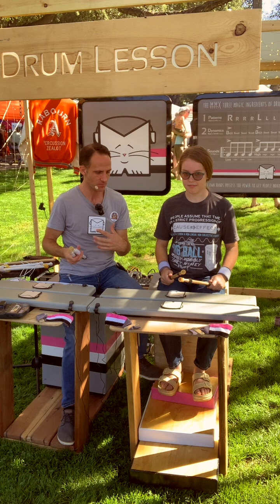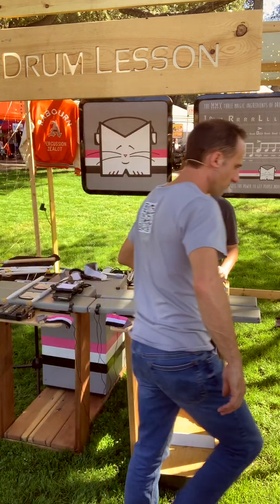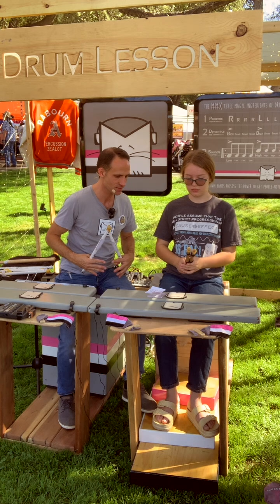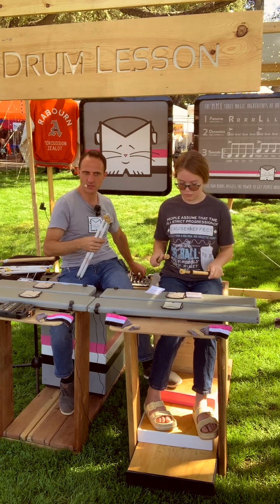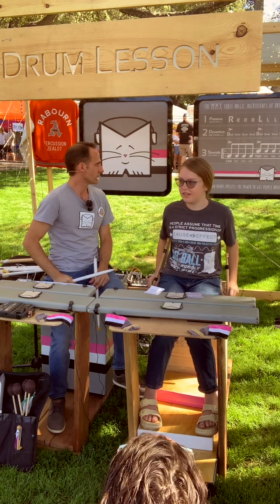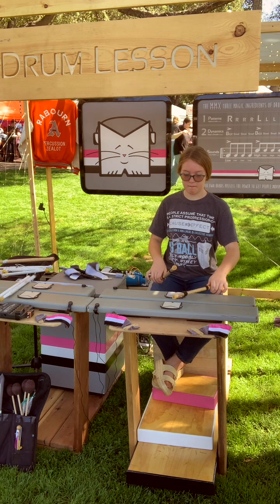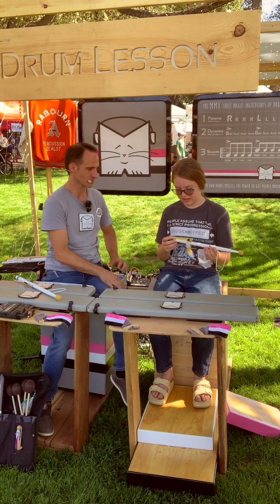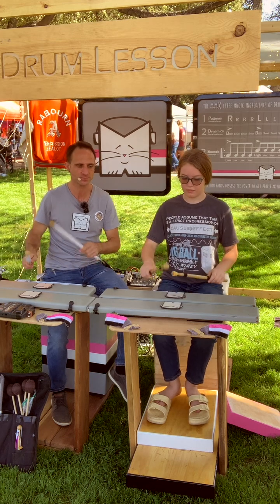Colony Days 6